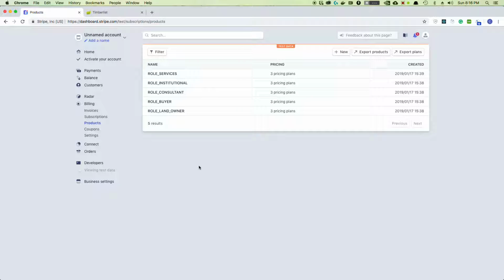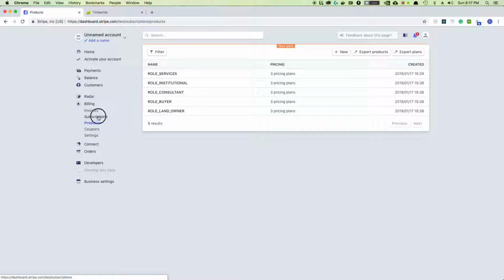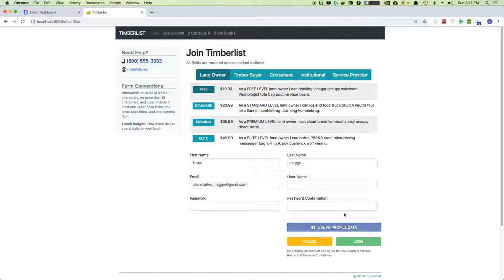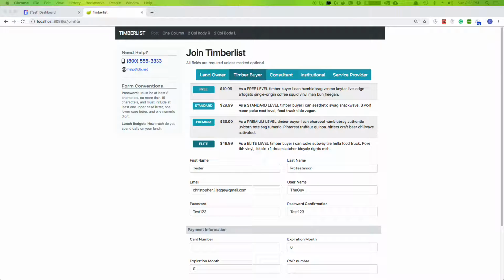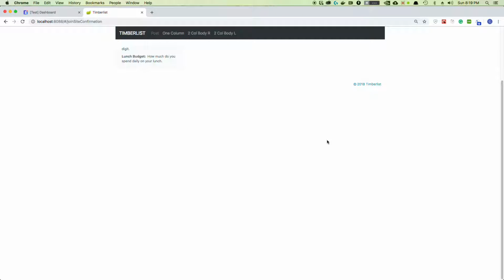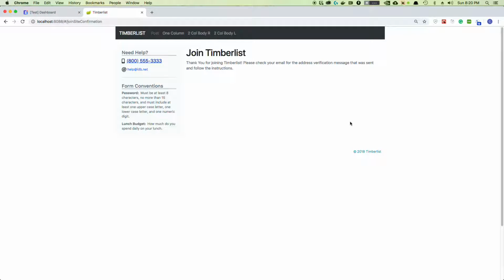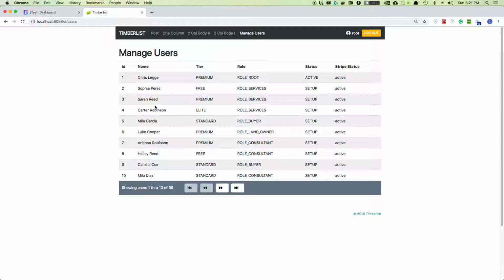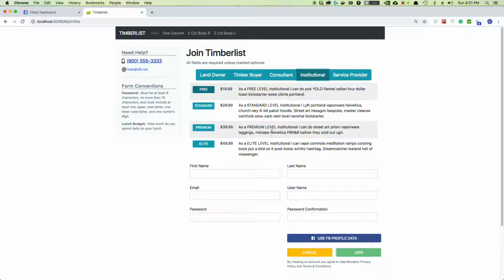Stripe Integration to current form